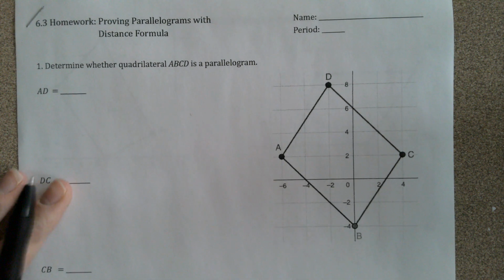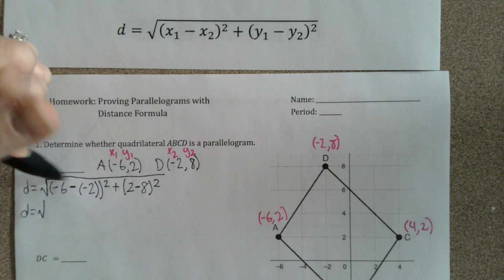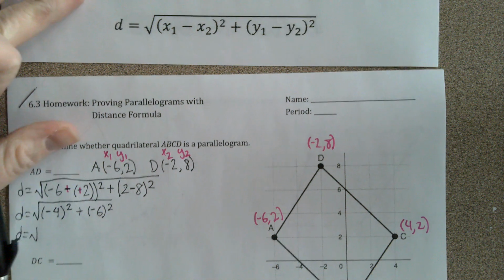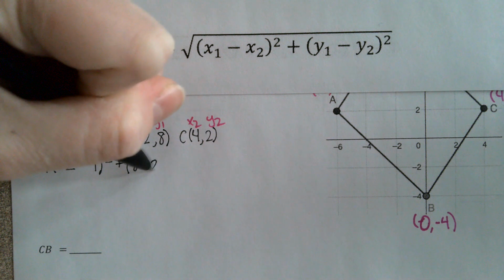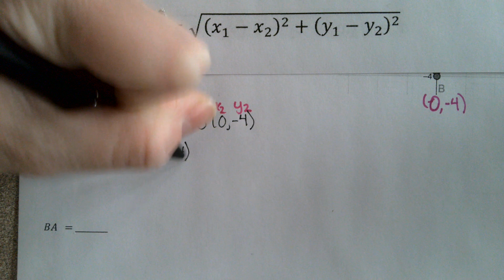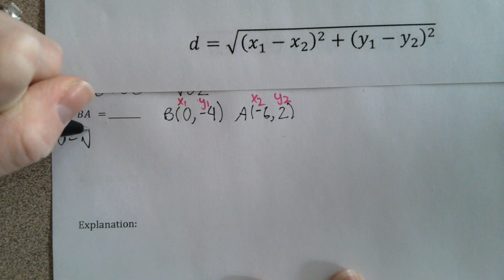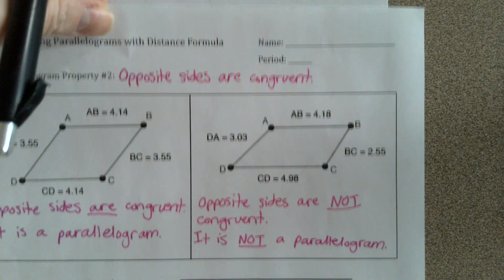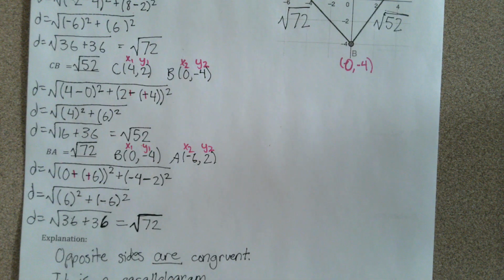6.3 Homework: Proving Parallelograms using Distance Formula